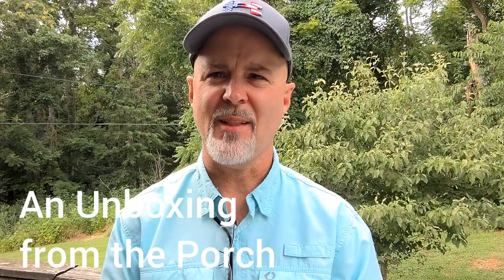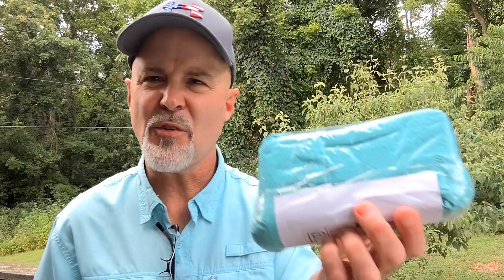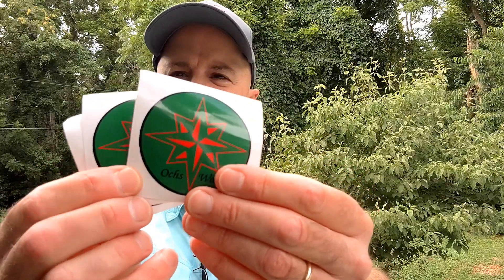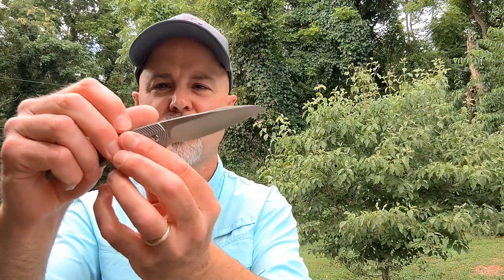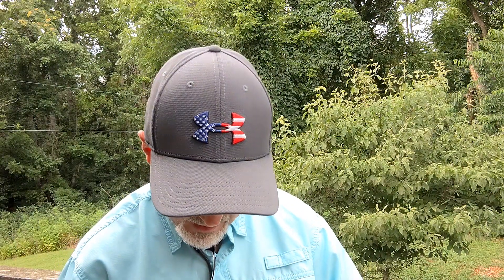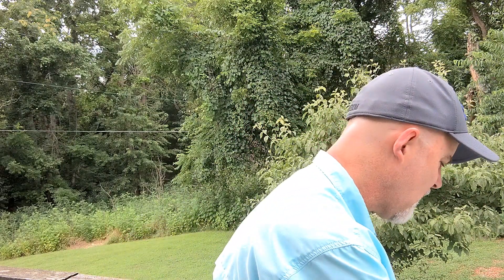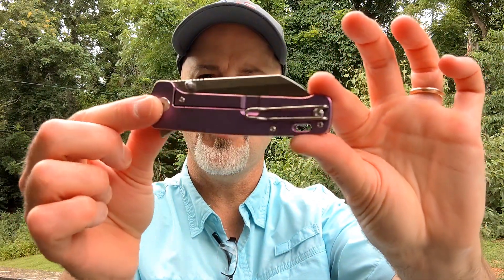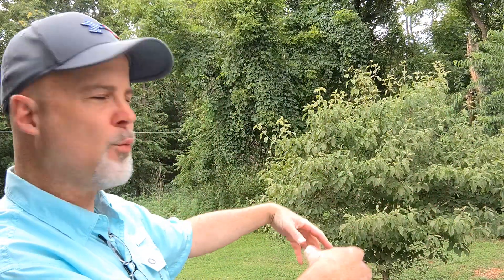A Very Titanium Unboxing